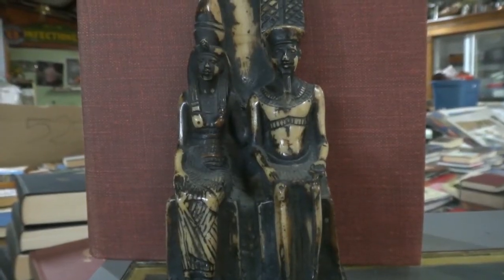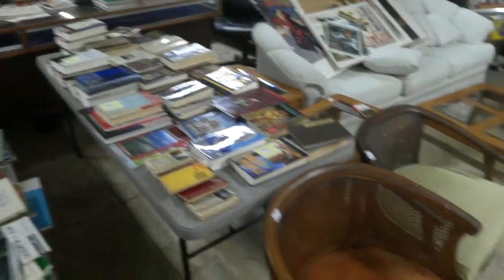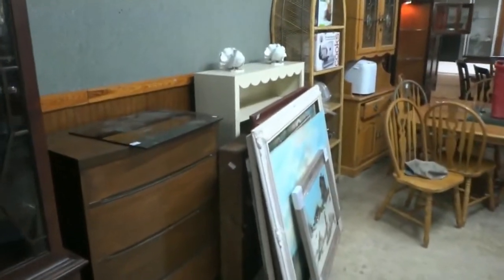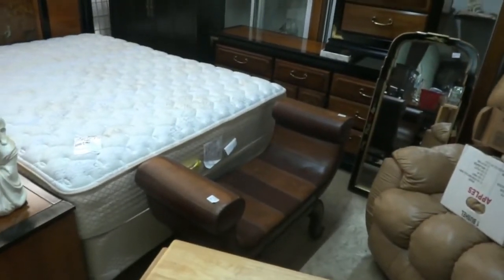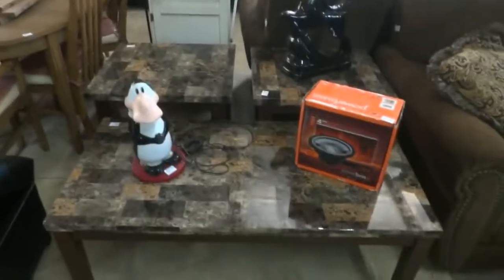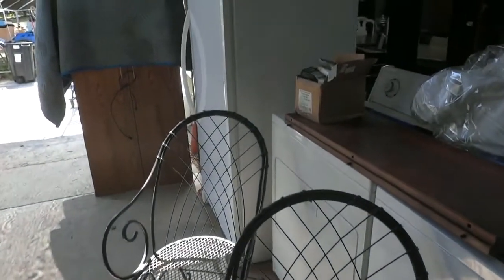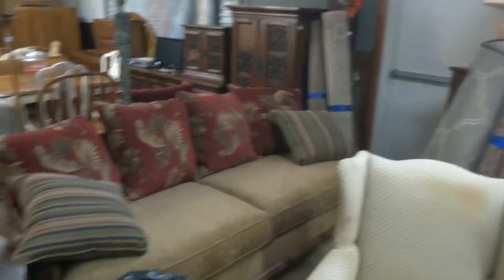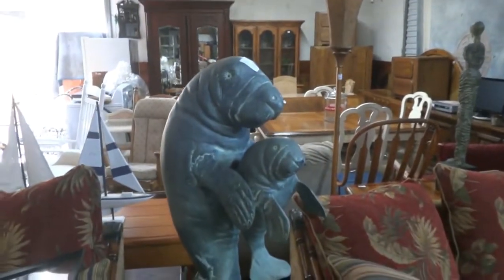4/20/2017 Estate Auction Preview